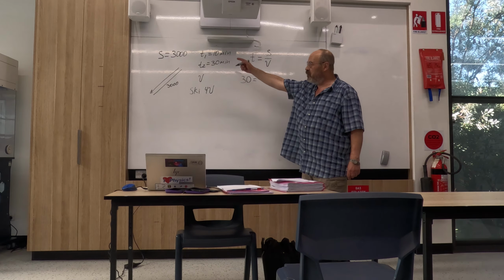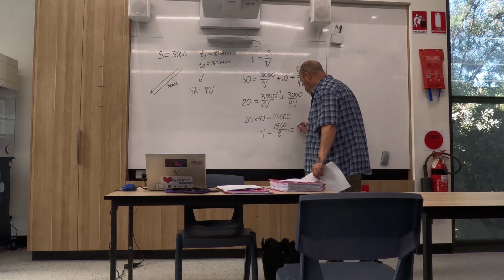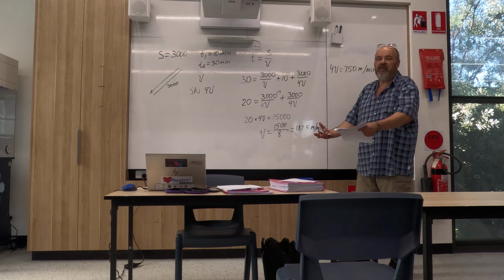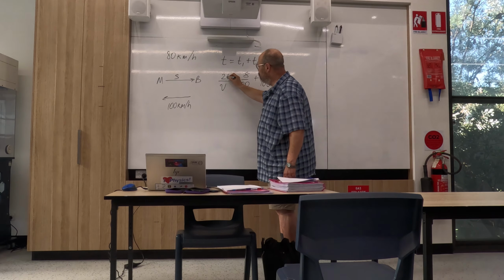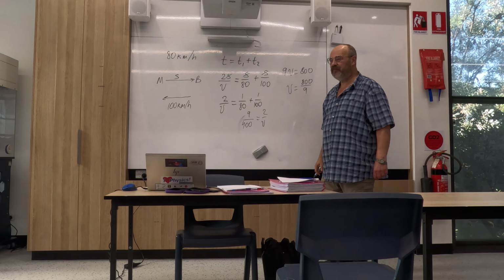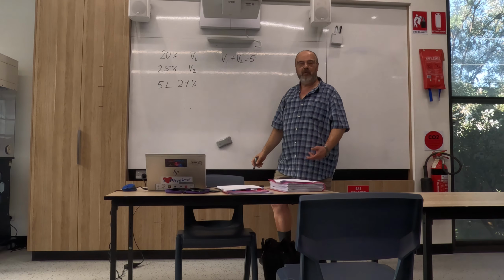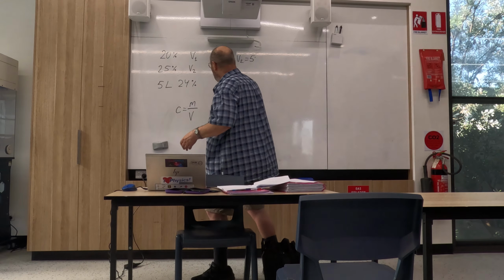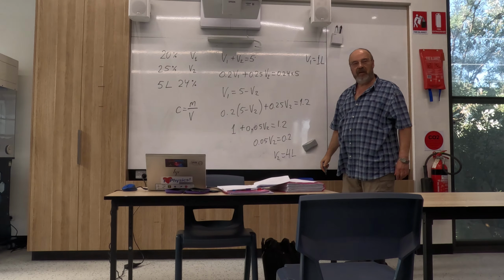Problem solving with equations